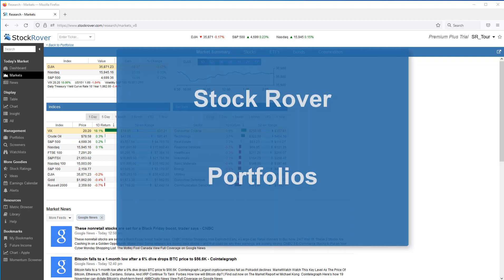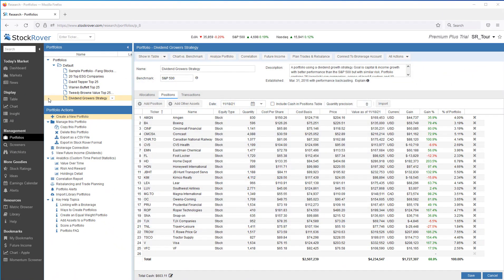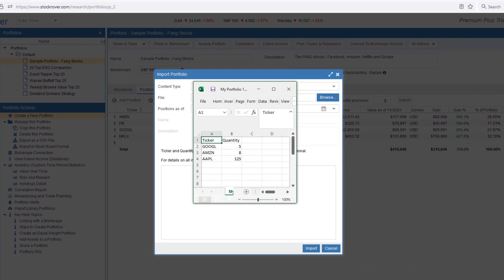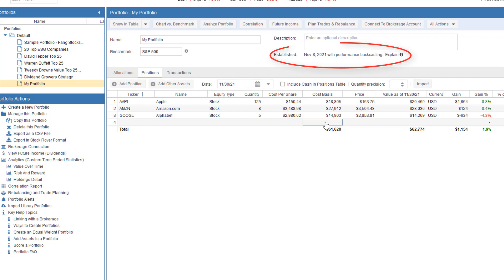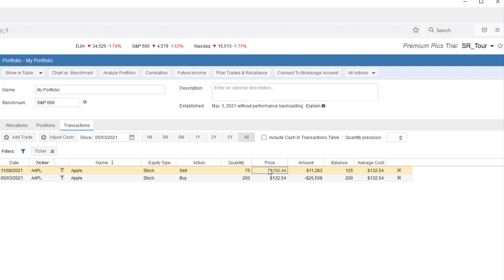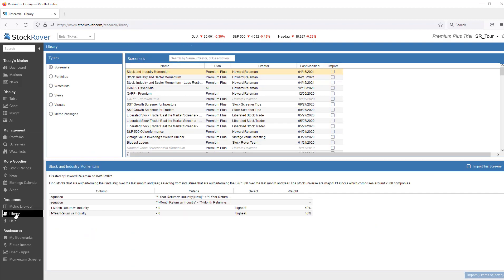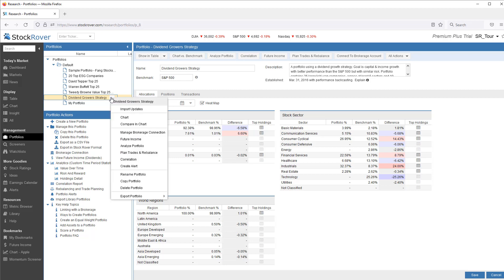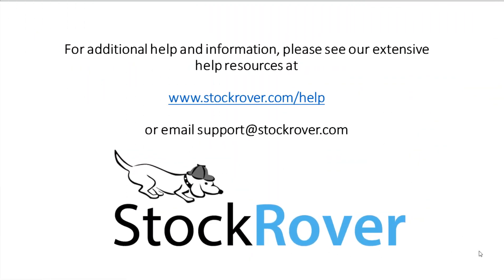Stock Rover Portfolio Overview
This video provides an overview of Stock Rover’s portfolio facility.  The video starts by showing you how to get your portfolios into Stock Rover. Then the video dives into portfolio management, where you can adjust portfolio holdings and perform portfolio analytics.

Please note that this video was recorded on a slightly earlier version of Stock Rover, so there may be some minor differences between the product you experience and this video.